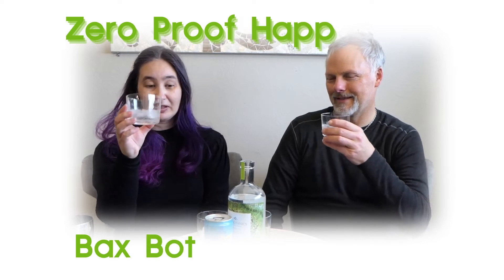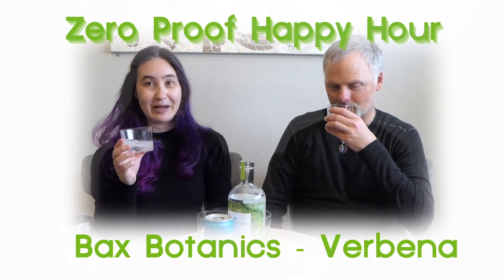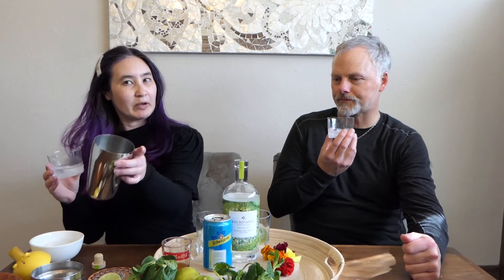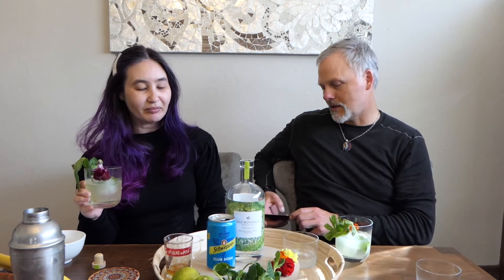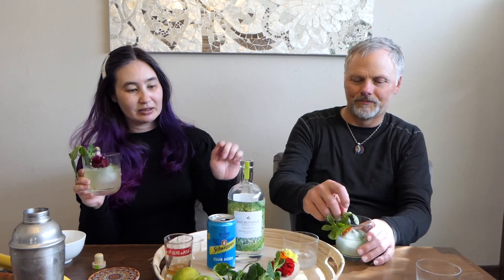Bax Botanics Verbena Non Alcoholic Spirit - Review by Zero Proof Happy Hour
Today Donovan and I are trying out U.K. brand Bax Botanics that I found on Boisson.NYC website. I first heard about this on a UK podcast and had to try it because I love the idea of Verbena. Very sippable on its own, and I enjoyed it in this mixed cocktail. It's a higher price point than I normally would go for at $35 bottle for 500 mL (instead of the standard 750 mL), but this is similar to Seedlip where it's not trying to replicate any type of particular known spirit, instead, it's been distilled as something brand new.

Deal if you buy both Sea Buckthorn and Verbena together

Bax Botanics Verbena Non Alcoholic Spirit -
Review by Zero Proof Happy Hour